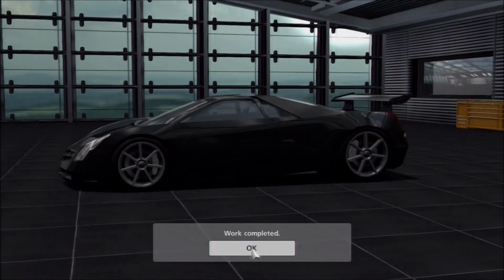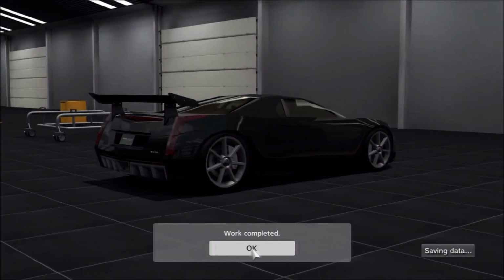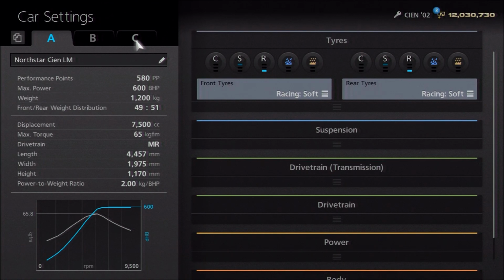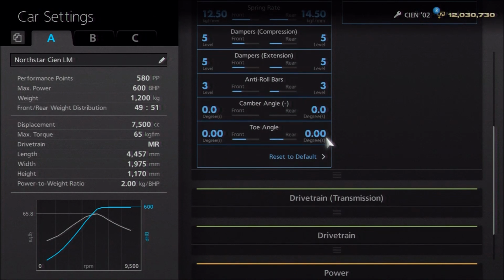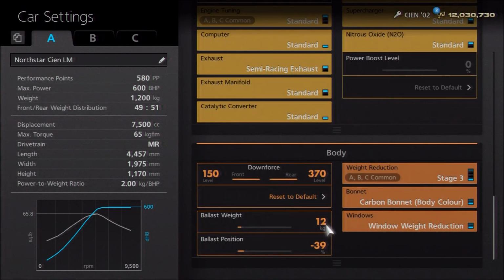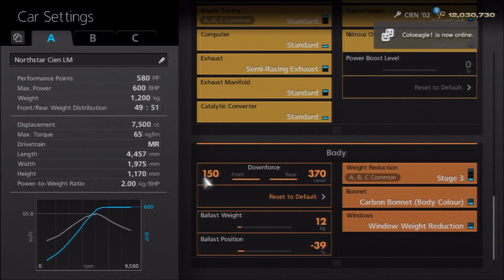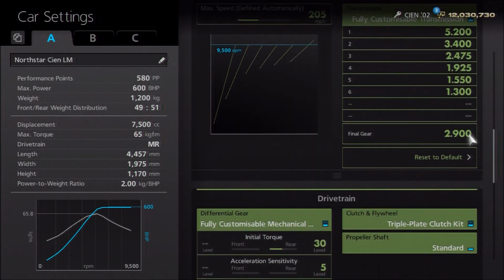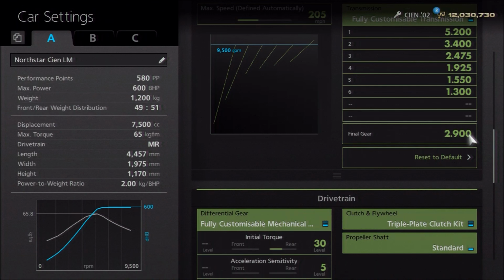GT6 : Special Projects - Cadillac Cien LM Race Car Build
Another Special Projects custom build, this time representing what a fictional Cadillac Cien 'LM Race Car' could be like...

Vine : Hammer Studios Gaming
Personal FB : mike.hamer.311
FightMe App : Hammer Studios Gaming
Google+ : Hammer Studios Gaming
PSN : CORRUPTED_DISC
XBL : CORRUPTED DISC
GTPlanet : CORRUPTEDDISC